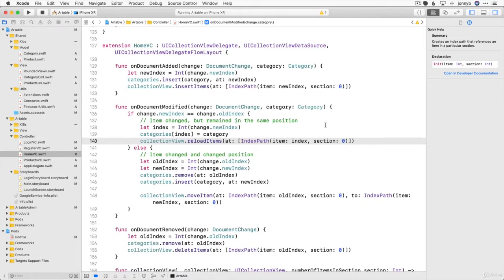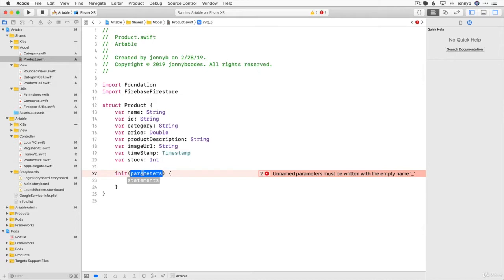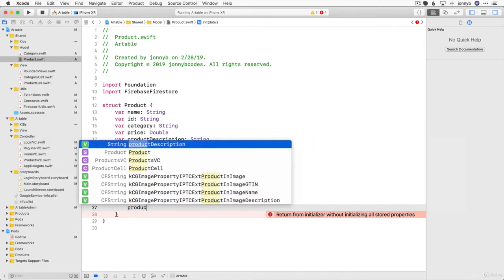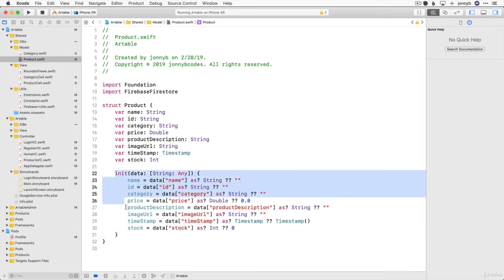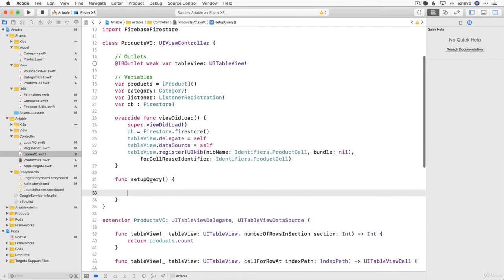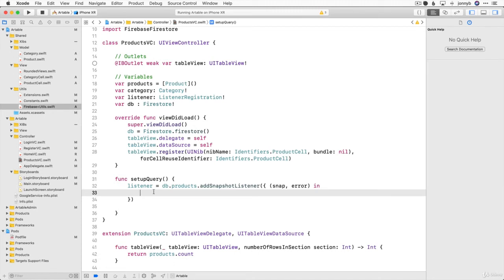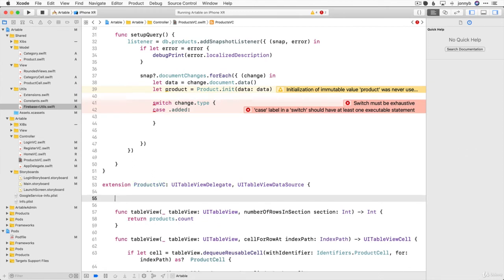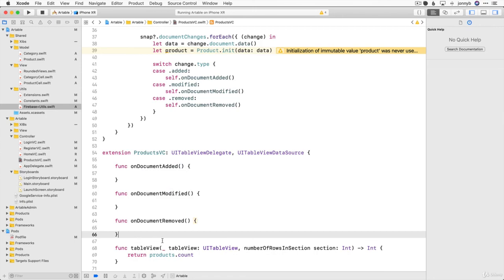41 Fetching Products